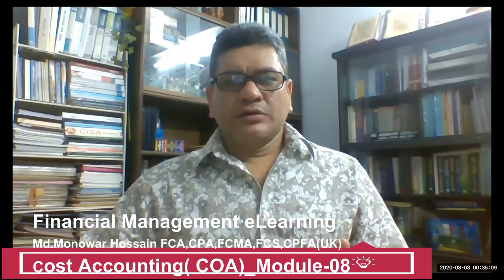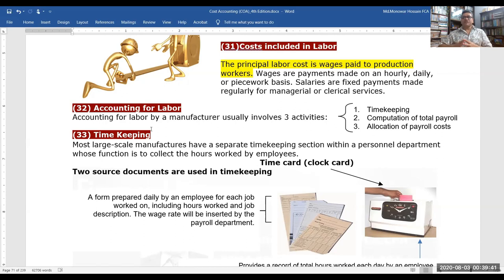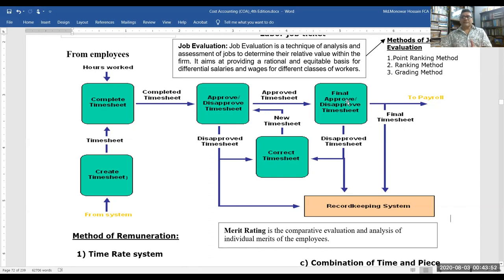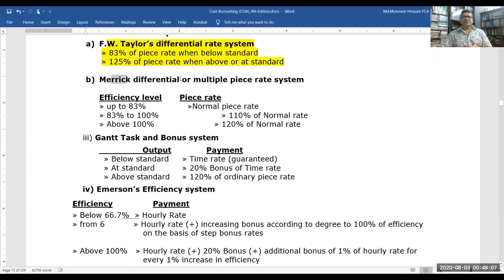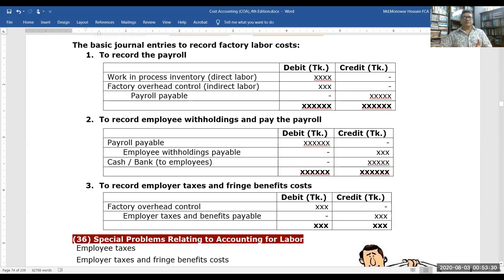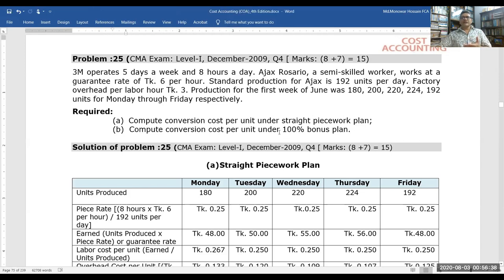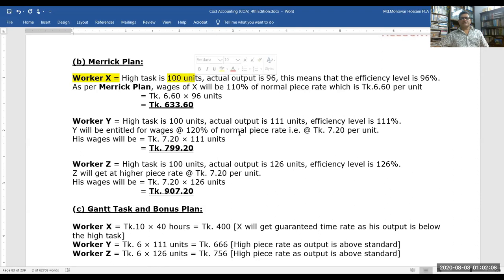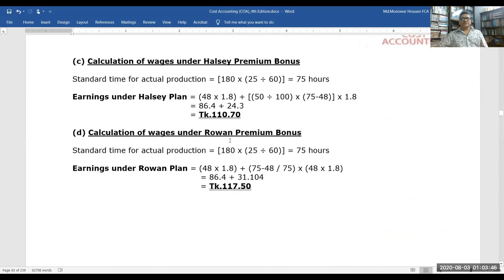Cost Accounting (COA)_Module-08: Costing and Control of Labor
Financial Management eLearning
[By Visiting Professor Md. Monowar Hossain FCA, CPA, FCMA, FCS, CPFA, CGA,CISA]

         04. Costing and Control of Labor
             (30) Productivity and Labor Costs
             (31) Costs included in Labor
             (32) Accounting for Labor
             (33) Time Keeping
             (34) Computation of total payroll and Allocation of Payroll costs
             (35) Journalizing Labor Costs
             (36) Special Problems Relating to Accounting for Labor
Problem No. 25 to Problem No. 33 with Solution for homework.